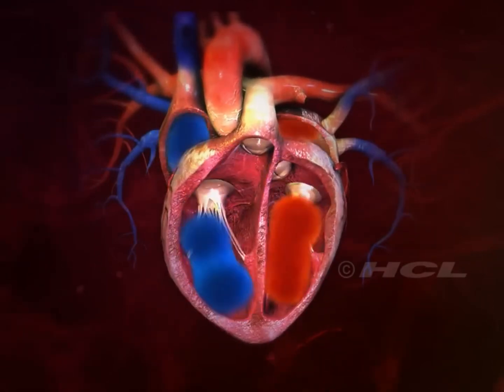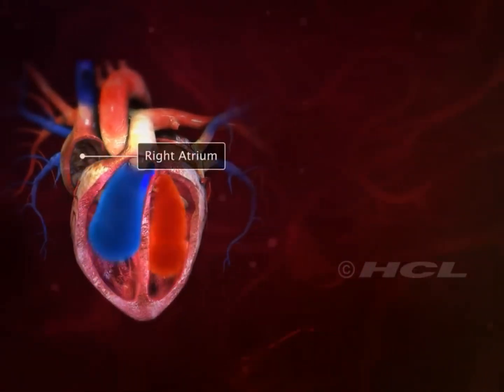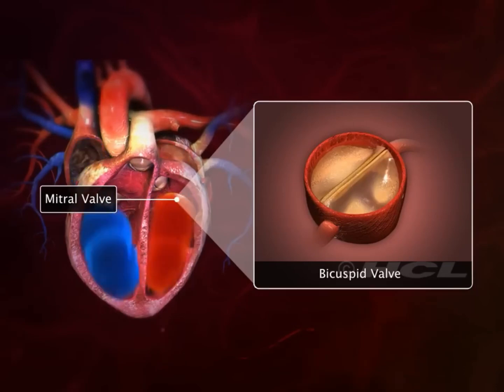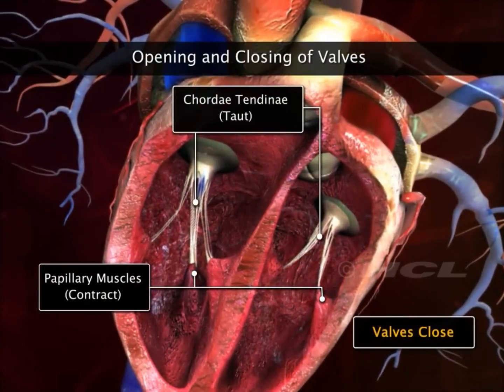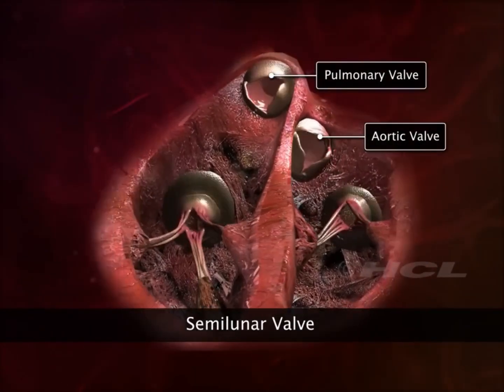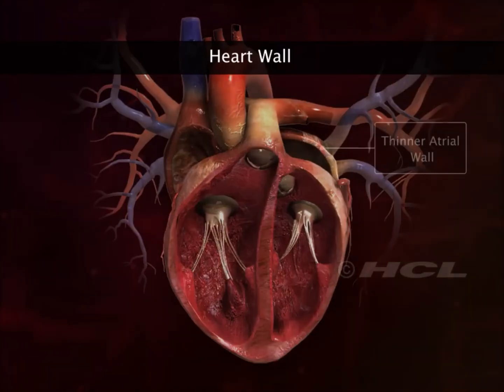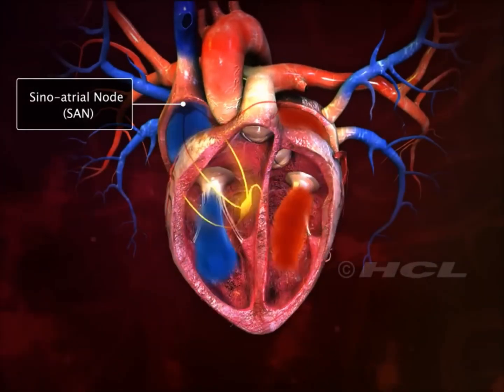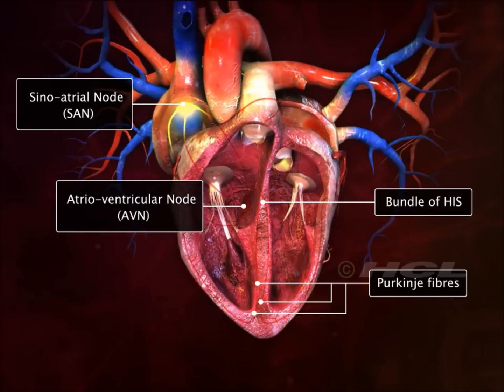The internal structure of human heart in 3d animation